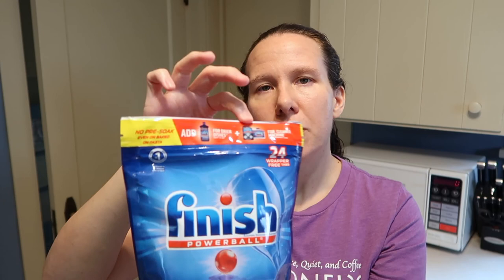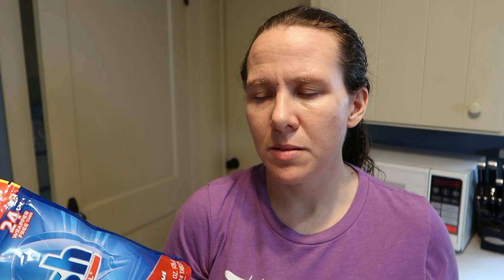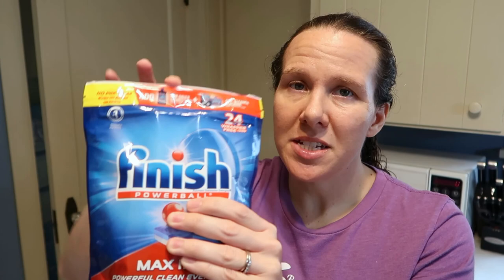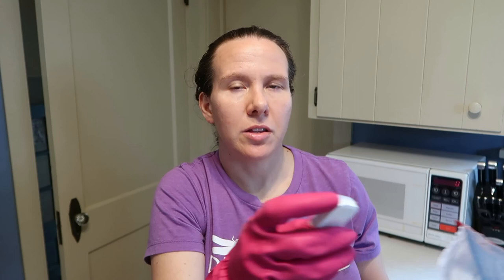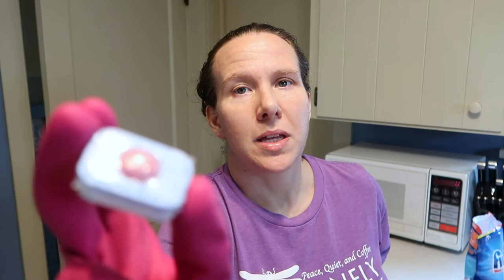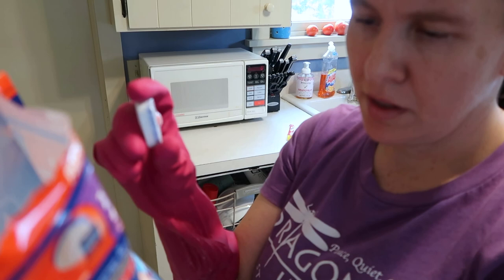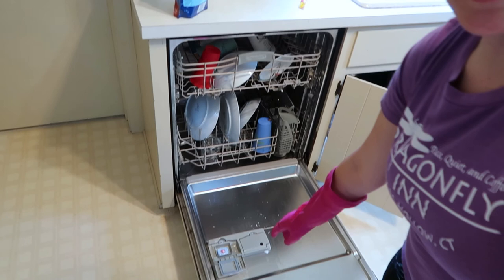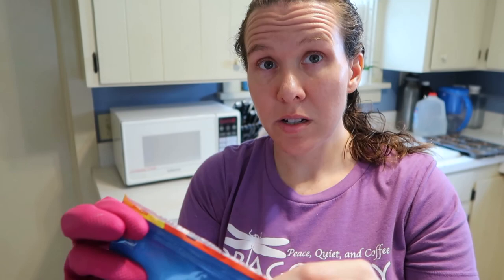Finish Max In 1 PowerBall Cleaner Review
Finish Max in 1 Powerball Review

I’m going to be reviewing a dish cleaner for your dishwasher. Find out if it lives up to the hype!